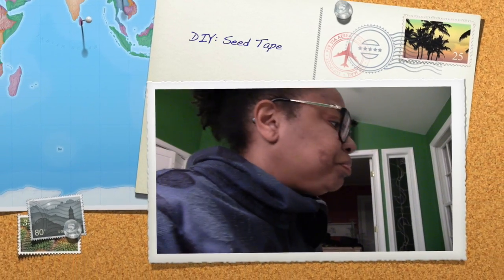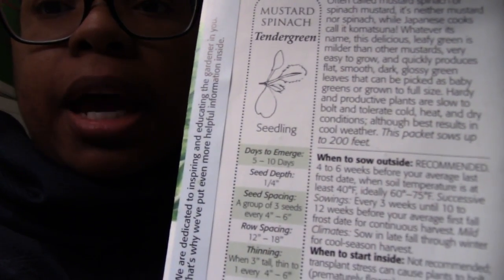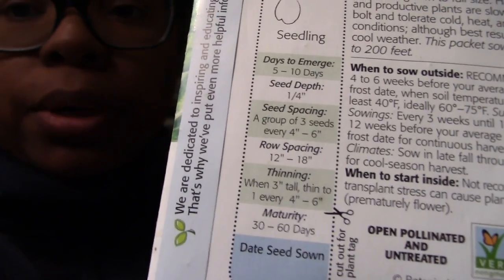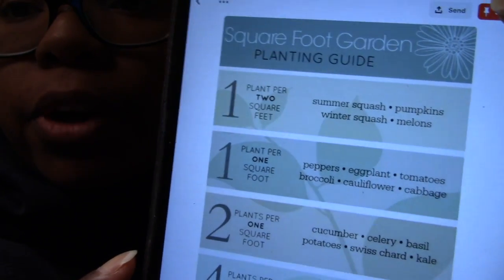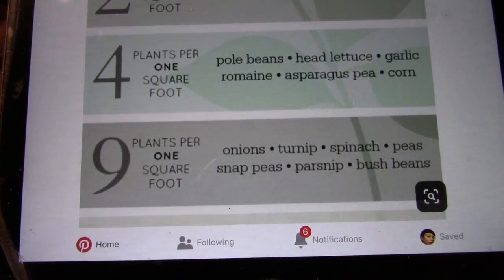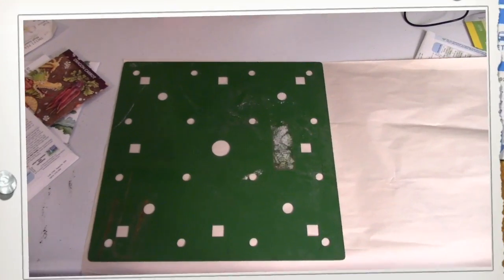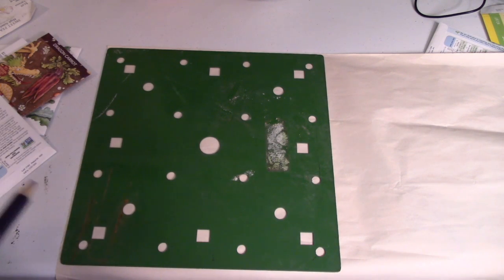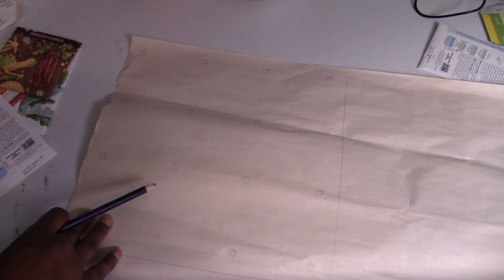DIY: Seed Tape HD 720p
I show you how to make your own seed tape for planting veggies in either rows or squares.